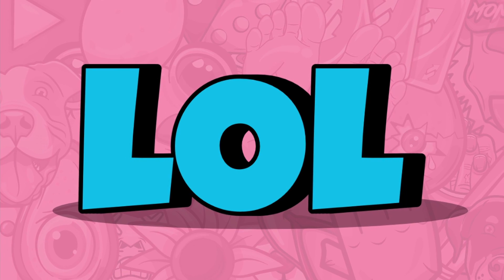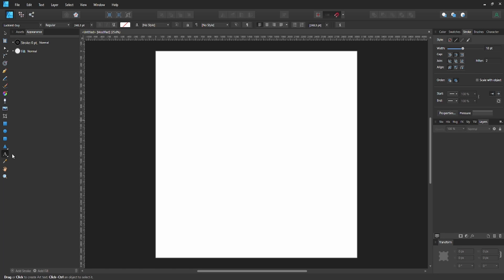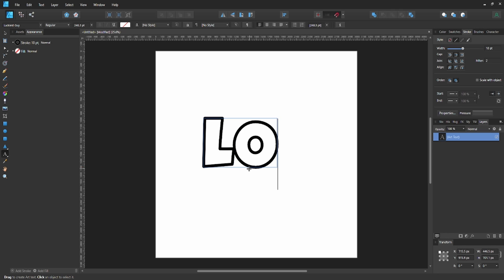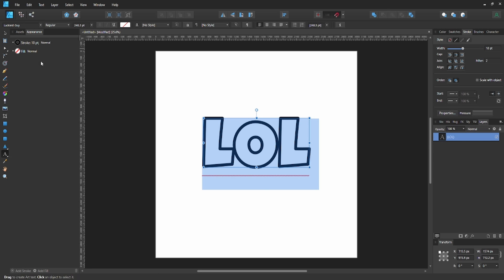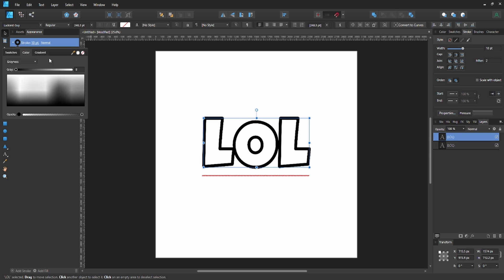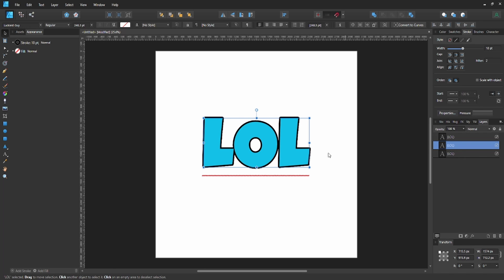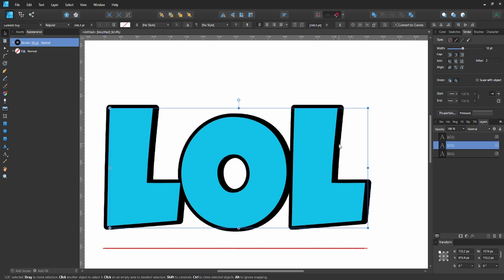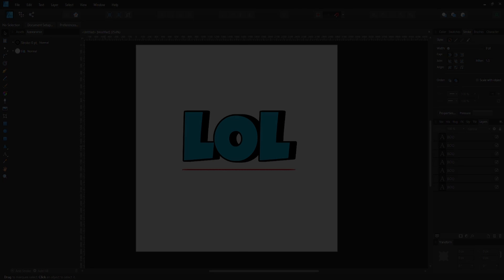Create Breathtaking 3d Text Effect! (AFFINITY DESIGNER)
Hello everyone! I hope you enjoy this how to create 3d text effect tutorial I made using Affinity Designer. This is a very simple and short tutorial on how to create amazing 3d text in AD.

You can use this knowledge for many projects!
I hope you enjoy and have fun!
Enjoy my artwork and tutorials? I have stickers of my illustrations for different interests and for the sticker collectors out there, for sale in my Etsy Shop!
Like my background music?

You'll get a free 30 day trial period!